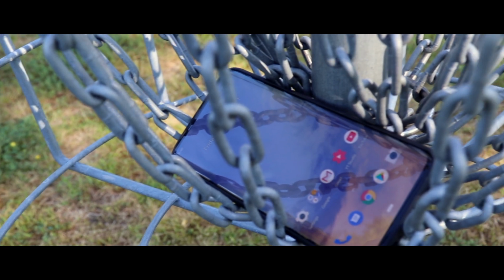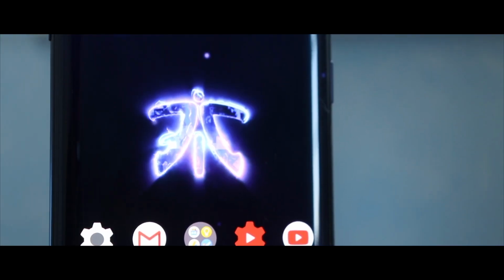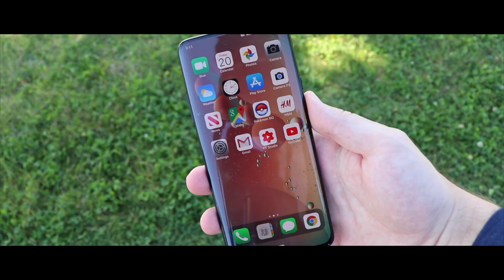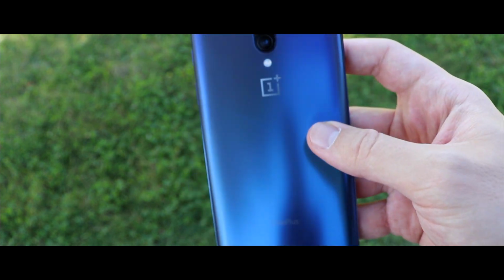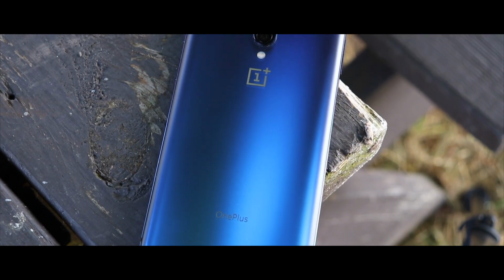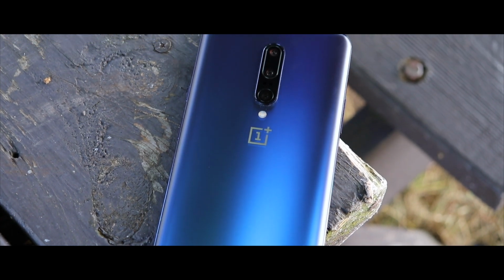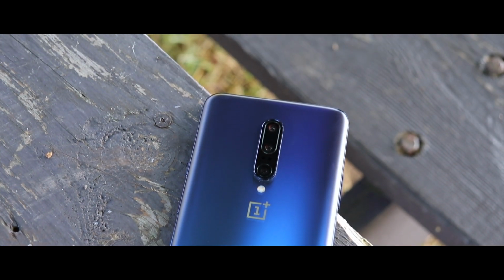OnePlus 7 Pro One Minute REVIEW!! (2019)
One Minute Review of the OnePlus 7 Pro...

Equipment I use in my videos:

Canon T7i (Amazon)
Rode VideoMic GO (Amazon)